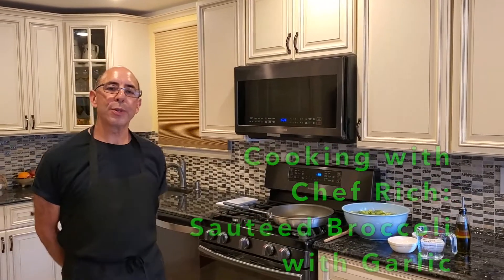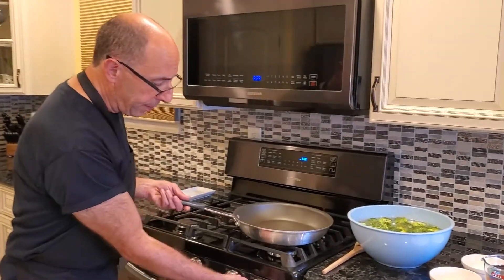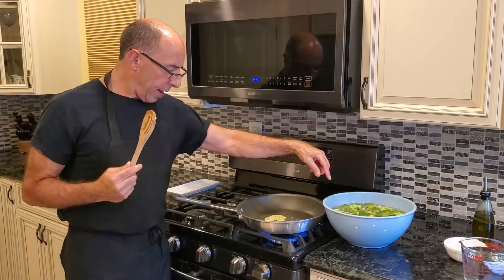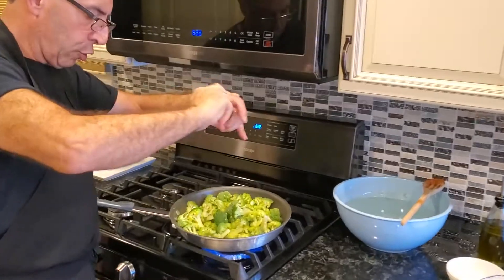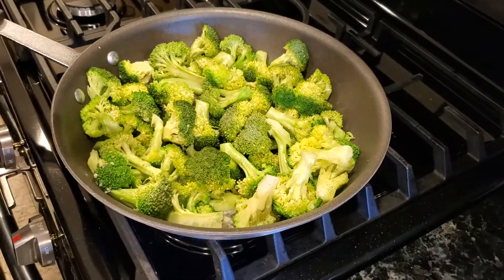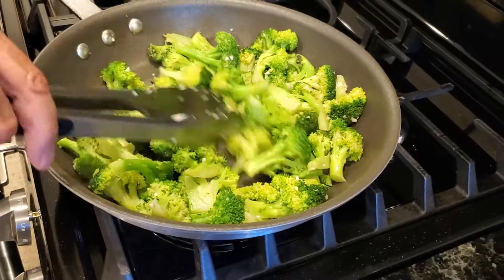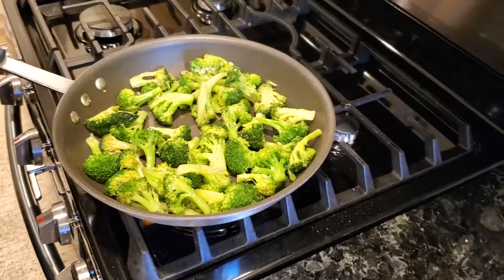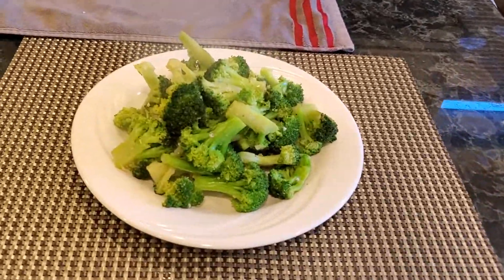Sautéed Broccoli with Garlic | SAVORY Side Dish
Learn how to Sautéed Broccoli with Garlic. This recipe has the "Jacob seal of Approval." Jacob, my very close friends son doesn't like vegetables. However, he will my broccoli with garlic.
Ingredients:
1 1/2 Heads of Broccoli
1 Tbsp Garlic - Chopped
2 Tbsp Olive Oil
Salt and Black Pepper to taste
2-4 oz Water - as needed